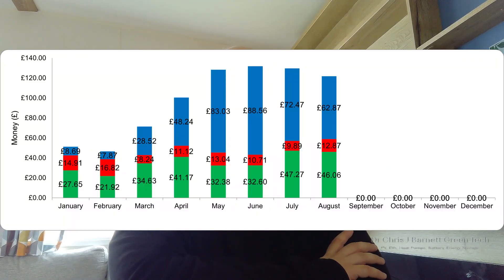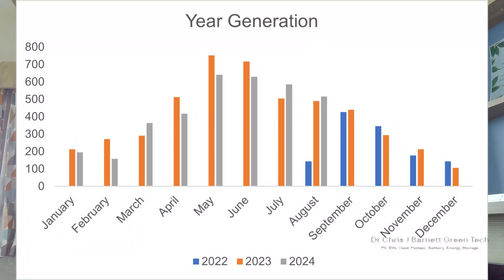A Glimpse of Summer So Another £100 Payback Month! August Solar Stats.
Here is my month video looking at my saving on electricity in August.  Did we finally have Summer in Wales.